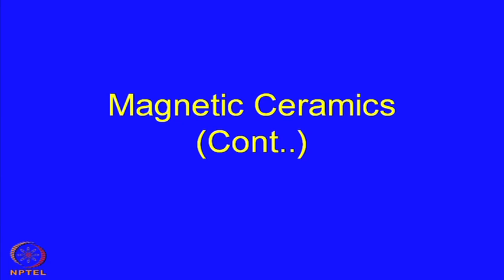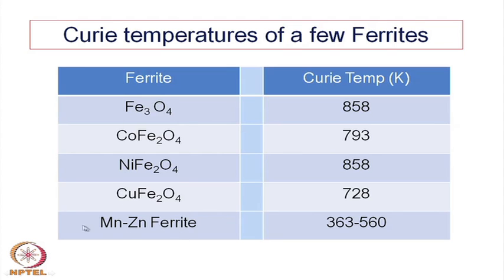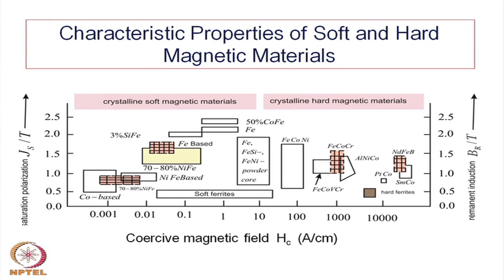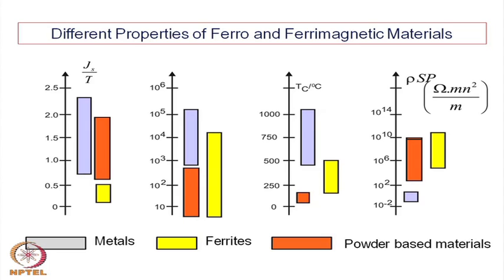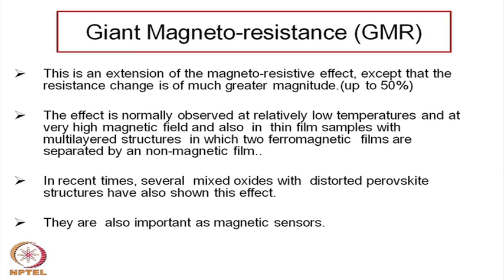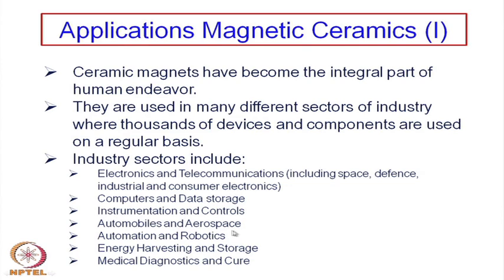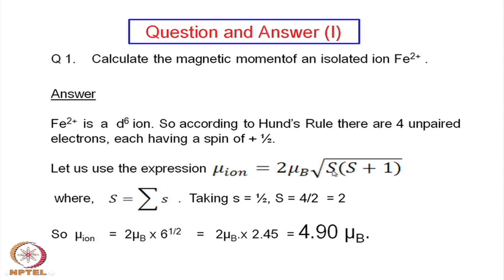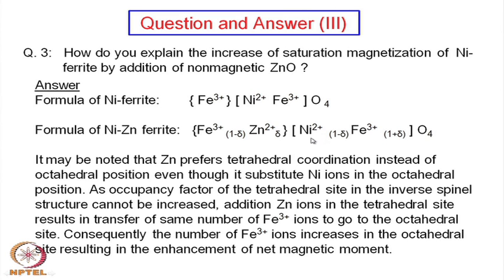Mod-15 Lec-37 Magnetic Ceramics ( Contd. )